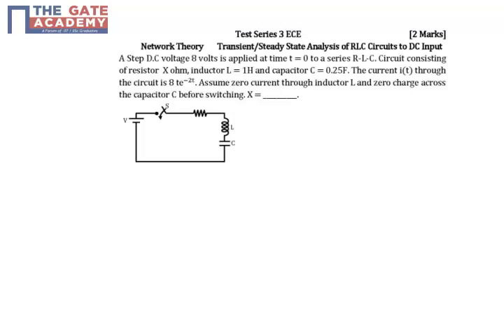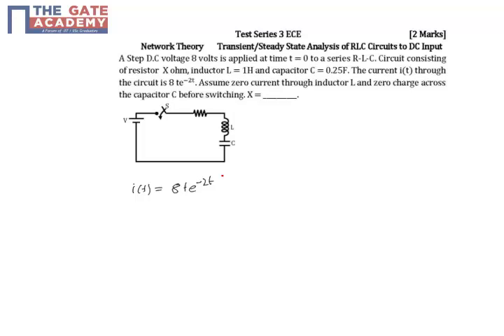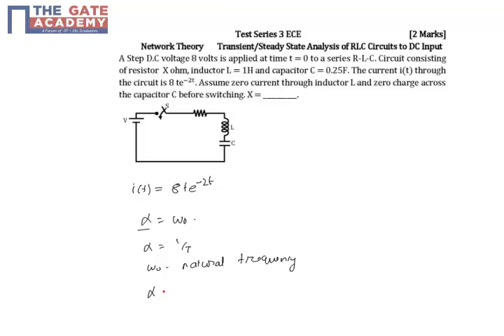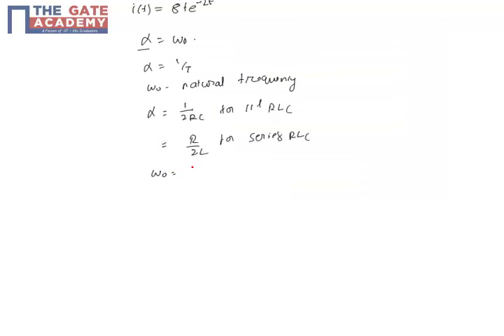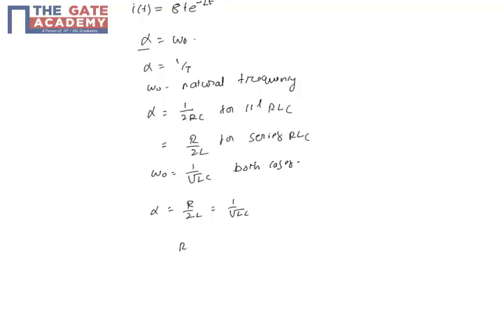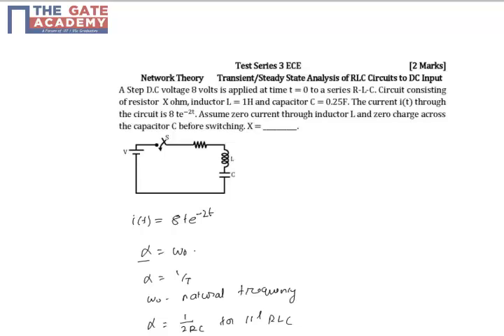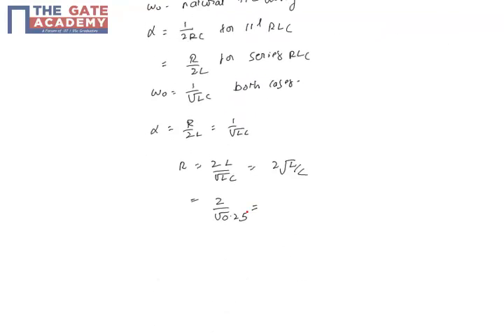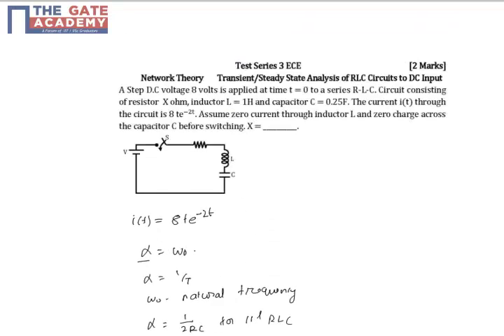GATE 15 ECE TS 3 Q No 50